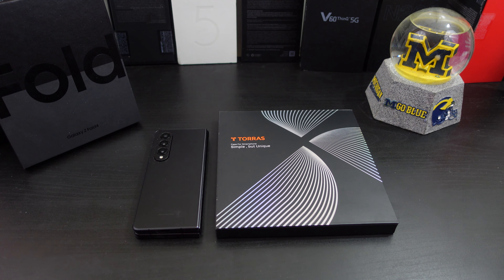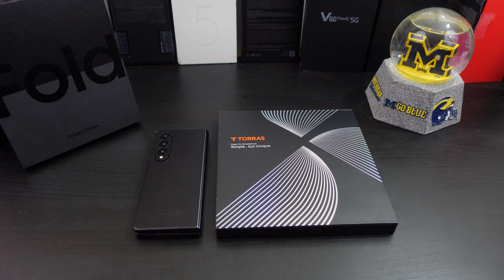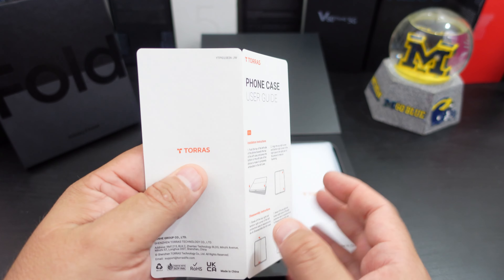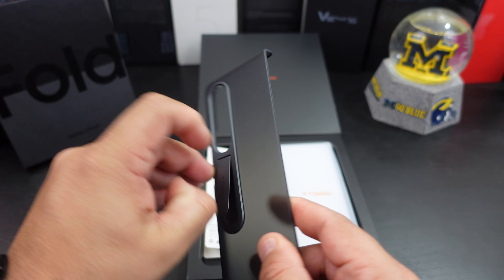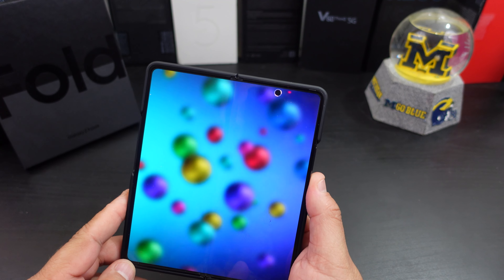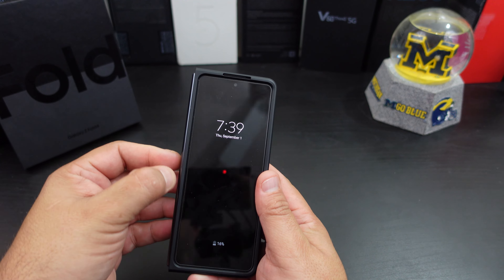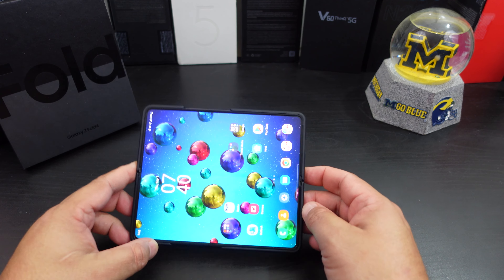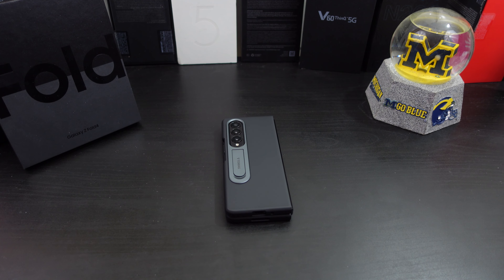TORRAS Kickstand Samsung Galaxy Z Fold 4 Case Review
In this video I review the Torras Kickstand Case for the Galaxy Z Fold 4. They claim that their cases doesn't need adhesive strips.

Purchase Link
Torras (Amazon)

Torras Kickstand Case
[Adjustable Aluminum Alloy Kickstand] This Galaxy Z Fold 4 case with kickstand makes it nice to view YouTube/ TikTok / Skype and PowerPoint.The Z Fold 4 case kickstand can be adjusted for multiple viewing angles to prevent back, neck, and wrist pain.
[Military Armor-Level Protection] This protective Samsung Galaxy Z Fold 4 case is made of hard PC back with soft TPU bumper surrounding the edges,extremely robust construction is highly shockproof.
[Delicate touch & Secure grip] The sense of fashion is our pursuit of life. The Samsung Fold 4 case matte hard backboard feels like a baby's skin when touched,bringing you a unique and refreshing silky touch feeling.
[Simple Liberal Thin] The hidden built-in Aluminum Alloy kickstand is very stable, it will not increase the thickness of this slim and light kickstand case.Of course, this kickstand Fold 4 case is completely compatible wireless charging.
[Compatible & Professional Support] Only compatible with Samsung Galaxy Z Fold 4 Case 2022 5G. This Z Fold 4 Case not only includes the extraordinary technology incorporated into it, but also includes worry-free after-sales.